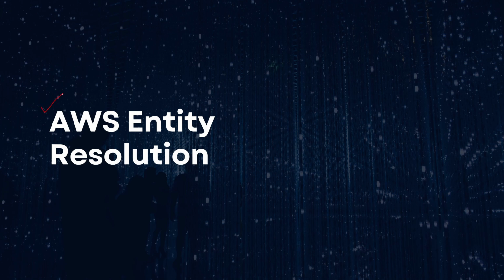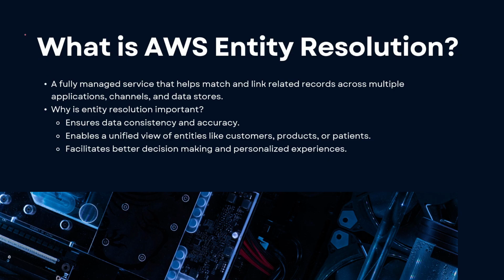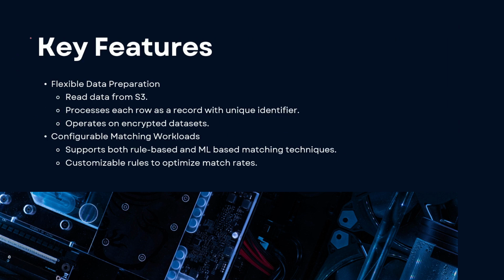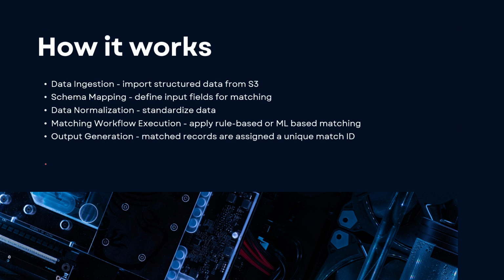AWS Entity Resolution: Seamlessly Match and Reconcile Data Across Sources | AWS For Everyone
📝In this video, we provide an overview of AWS Entity Resolution, AWS’s fully managed service for reconciling and matching related data across multiple datasets. Learn how AWS Entity Resolution uses advanced matching techniques to identify relationships between data points, enabling organizations to create unified views of their data. We’ll explore its key features, benefits, and use cases, and discuss how this service enhances customer insights, fraud detection, and operational efficiency.